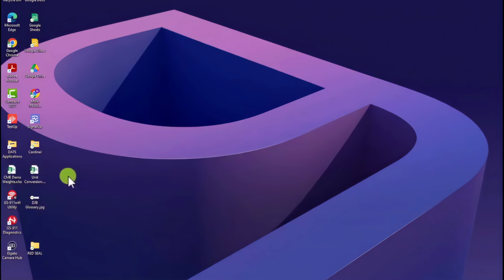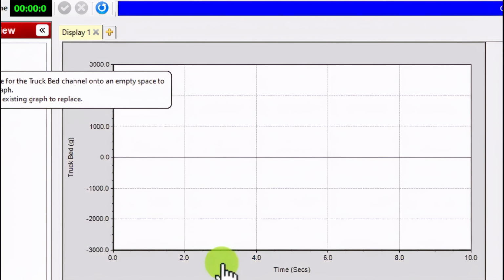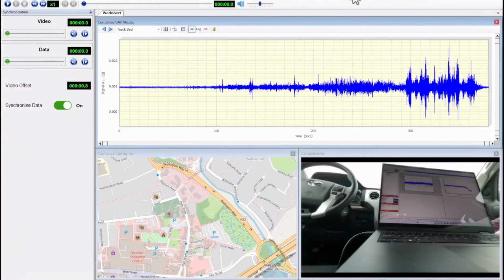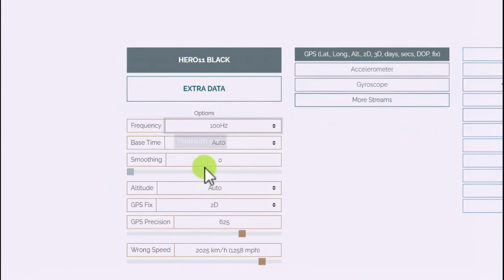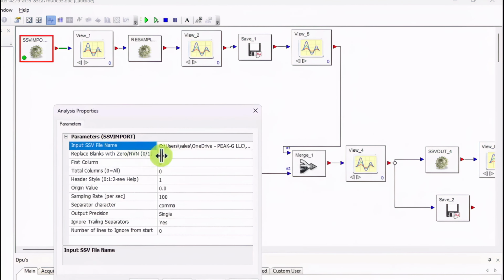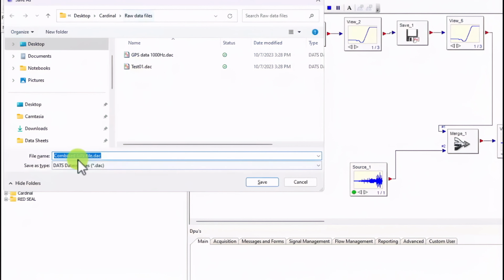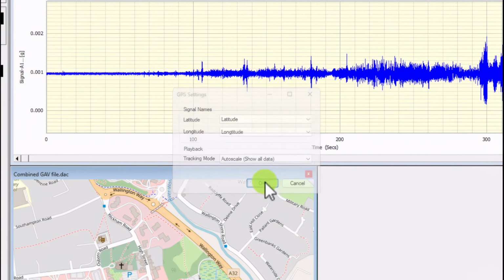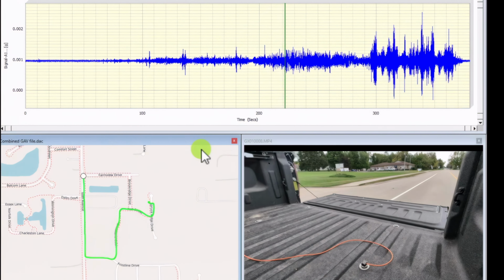GoPro Video - GPS & Vibration DAQ Mapping with Prosig DATS solo & GAV Replay software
Video demo of combining GoPro video and GPS data with vibration data recorded on Prosig's DATS-solo DAQ hardware and mapped in their GAV software. This provides a visual map of the GPS location, vibration data and video at that location. This video goes through the process of setting up the GoPro and DATS-solo hardware, collecting video, GPS and vibration data. Then combining them using DATS software automation tools and then finally viewing the results in their GAV Replay software.